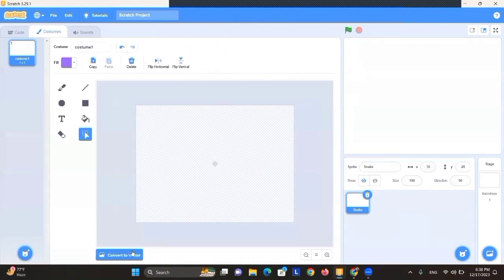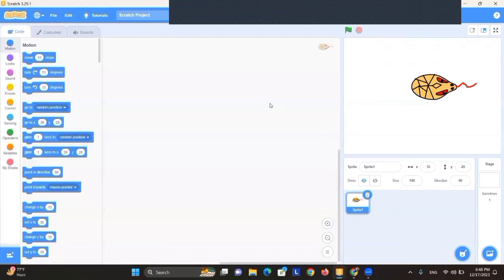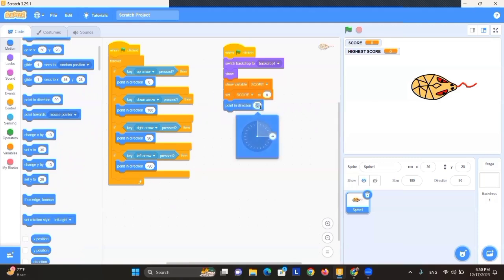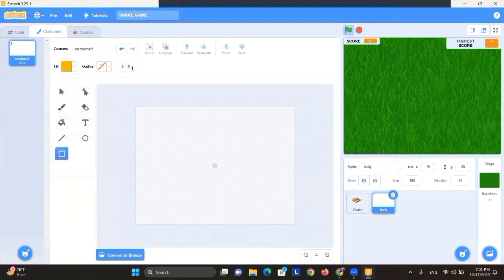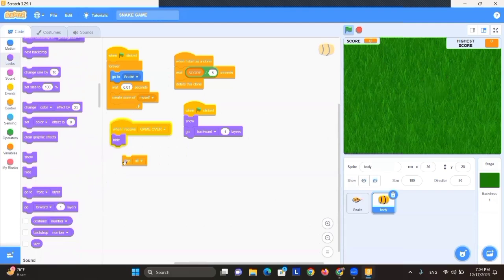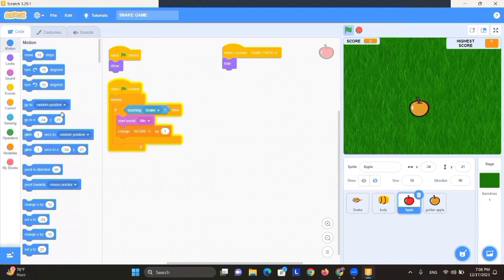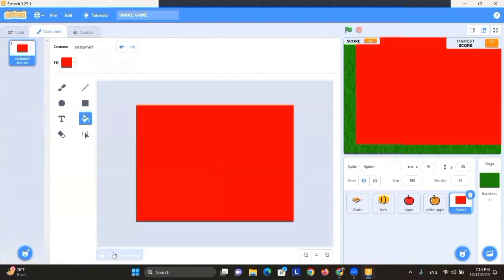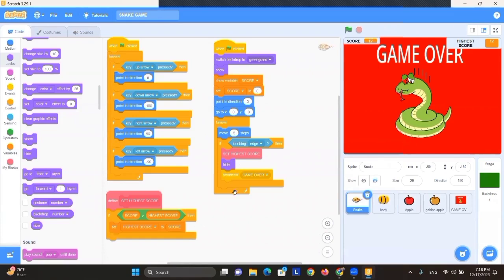How to make a Snake Game in Scratch |Teach us AFK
How to make a Snake Game in scratch. Snake game scratch.
In this video we will learn how to make a snake game on scratch.